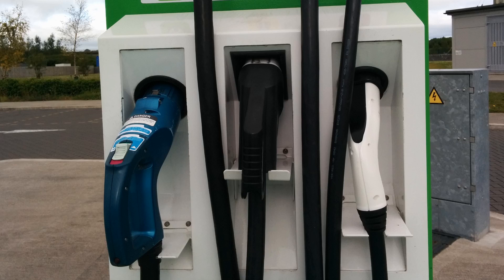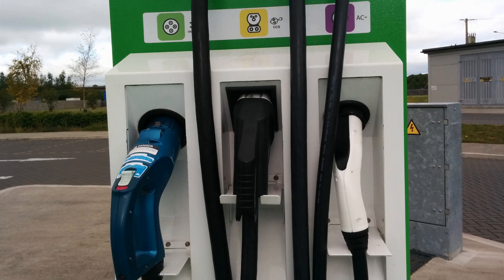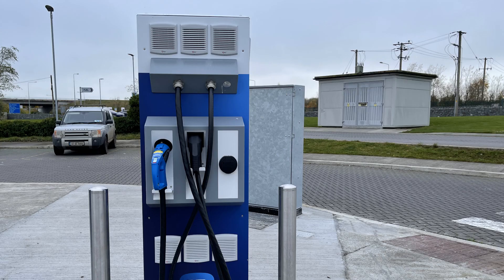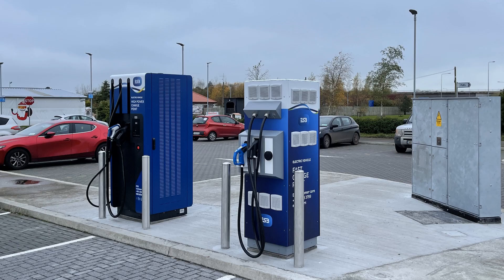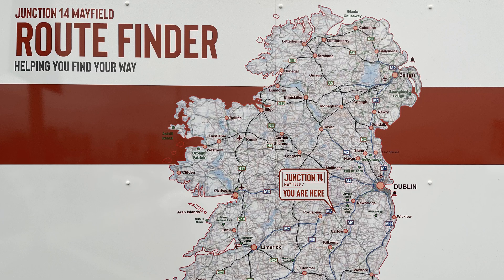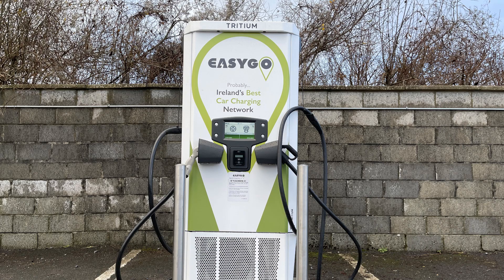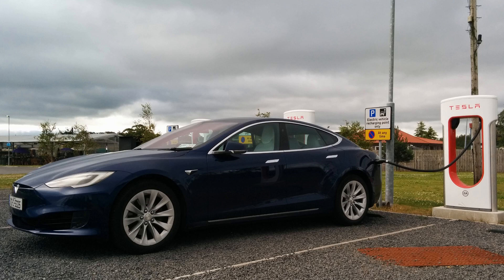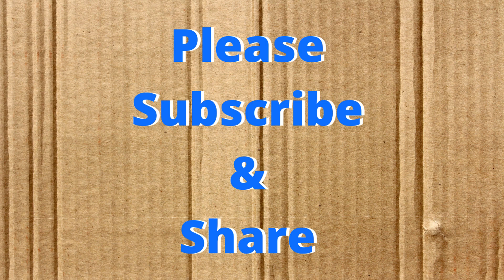How many EVs can use a charger at the same time?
You may presume that all the connectors of a charge point can be used at the same time, but that's not always the case, so in this video Inge will tell you which charge points allow for several connectors to be used at the same time, and which connectors they are.

Subscription is free, and a great way to keep up with our videos and show your support for the IEVOA and our mission to tell you everything you need to know about electric vehicles in Ireland and beyond.